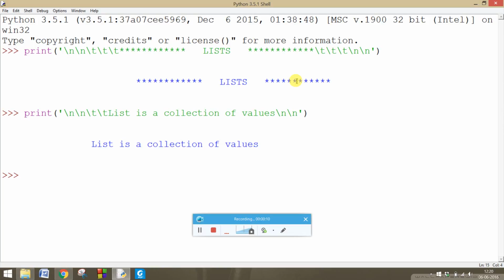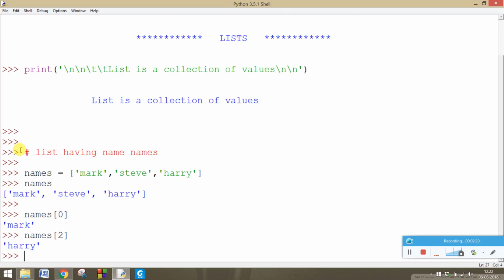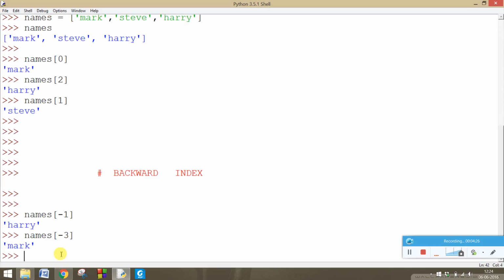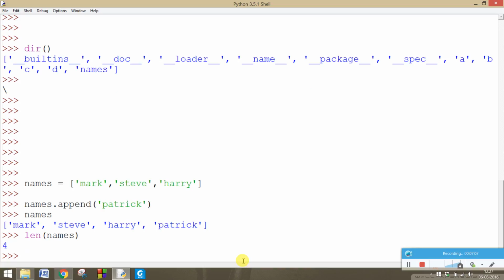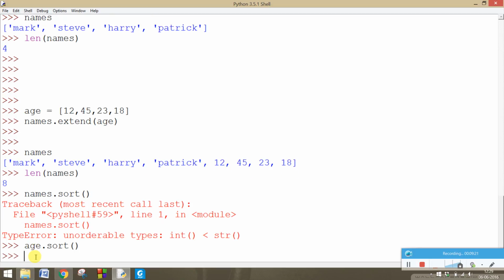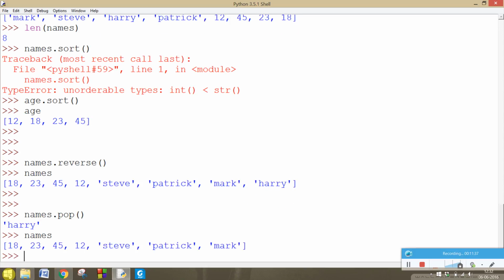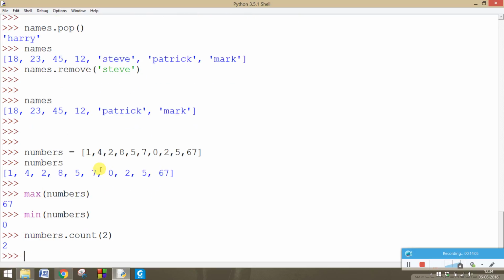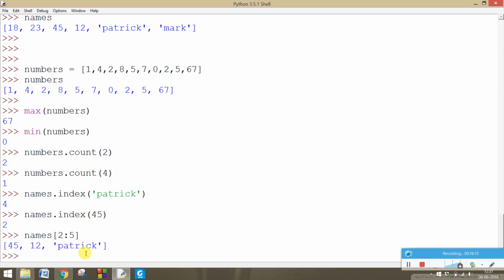CHAPTER 8 : LISTS